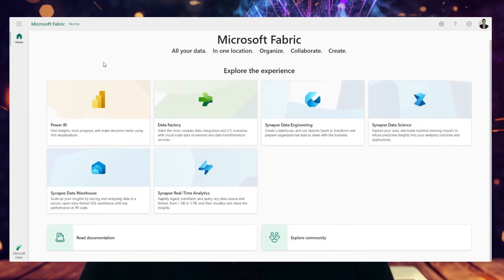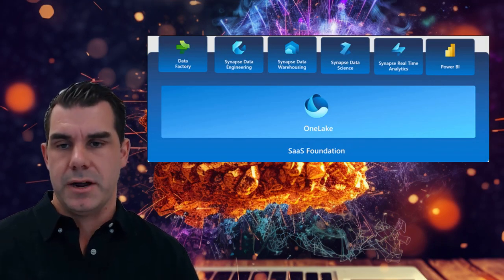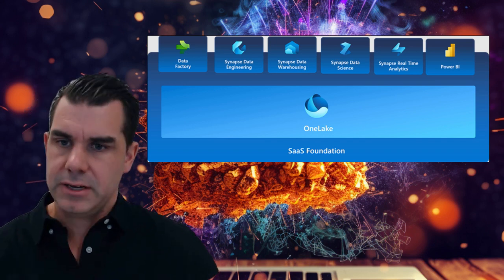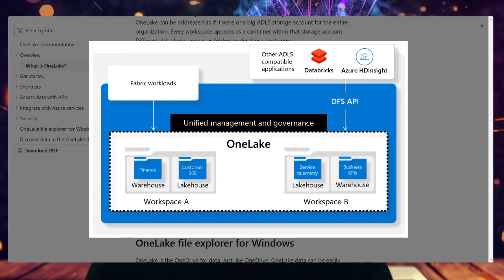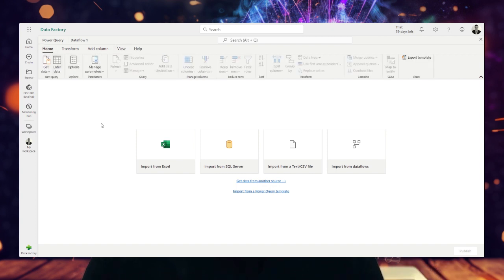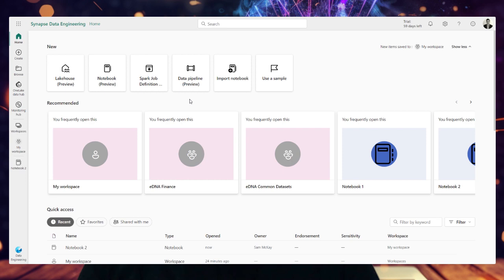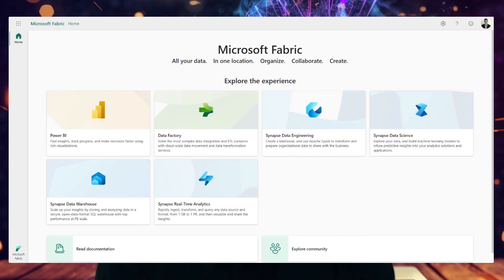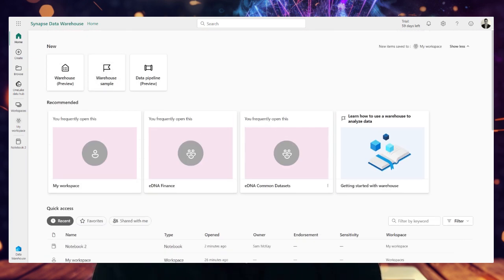Understanding Microsoft Fabric — 11 Crucial Things You Need to Know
Welcome to our guide on Microsoft Fabric, Microsoft's newly introduced data platform.

In this video, we're presenting 11 key aspects you need to understand about this powerful tool. We'll explore its primary functions, integral features, and how it interfaces with other Microsoft products such as OneLake Data Hub, Data Factory, Synapse Data Engineering, Synapse Data Science, Power BI, as well as its AI and Co-pilot integrations.

It's important to note that as a new platform, Microsoft Fabric is in continuous development and not all features may be fully available at the time of this video.

Nevertheless, we'll provide an in-depth analysis of the existing components and give you a preview of potential upcoming features. By watching this video, you'll gain an understanding of how Microsoft Fabric can impact your data management, analysis, and data-derived insights

Video Details
00:00 Introduction
00:16 What is Microsoft Fabric
01:36 Why the evolution from Microsoft
03:09 What's included in Microsoft Fabric
04:45 What is OneLake Data Hub
06:09 Key benefits of Data Factory
07:15 What is Synapse Data Engineering
08:26 What is Synapse Data Science
09:52 What is Synapse Real-Time Analytics
12:18 Why add Power BI in this
14:43 What's coming next
17:06 Final thoughts